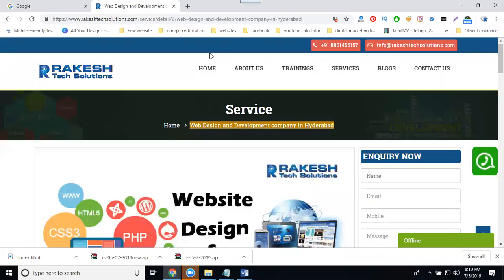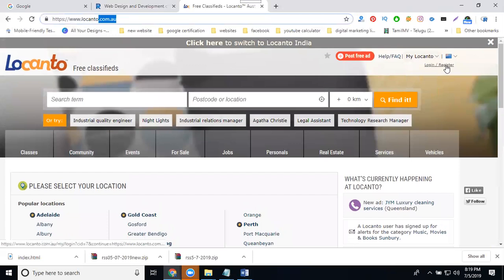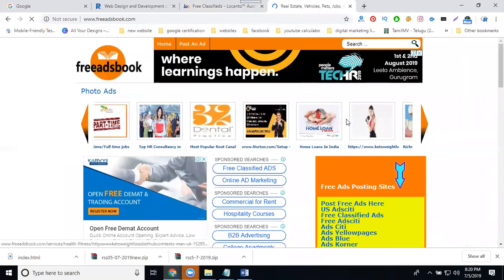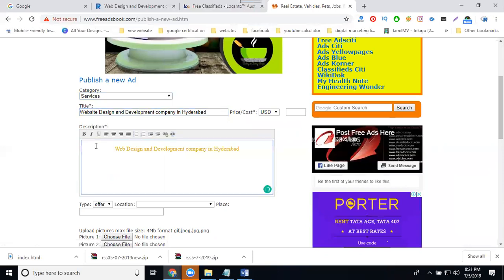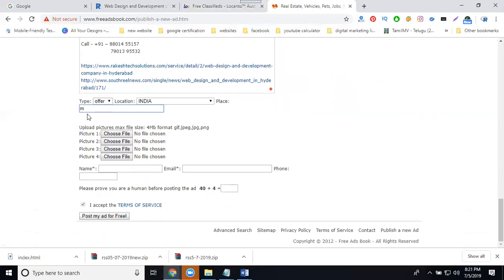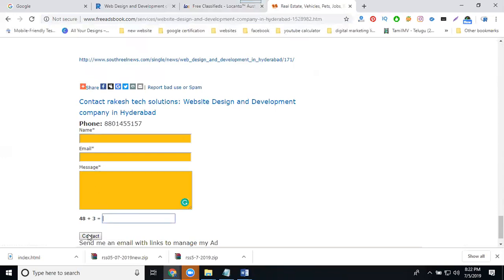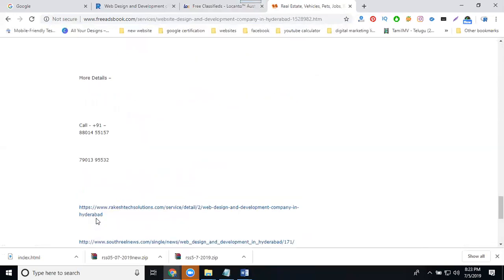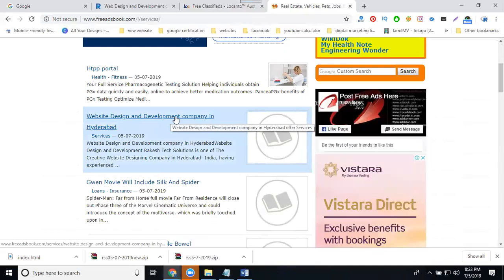How to advertise your website on different countries using classifieds 2019 | Digital Marketing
DigitalMarketingTraining - Learn this video How to advertise your website on different countries using classifieds 2019 tutorials by digitalrakesh